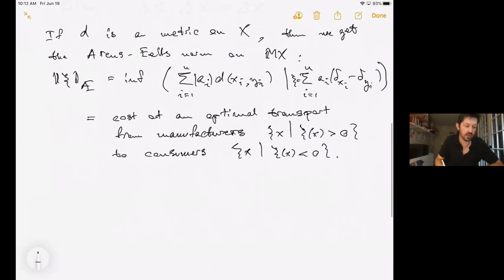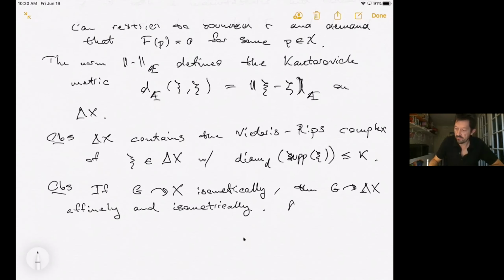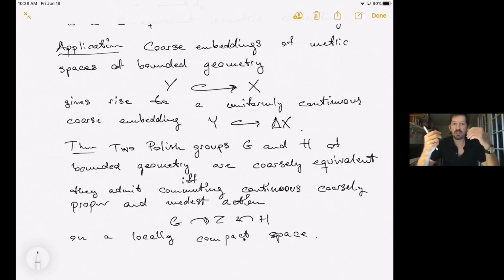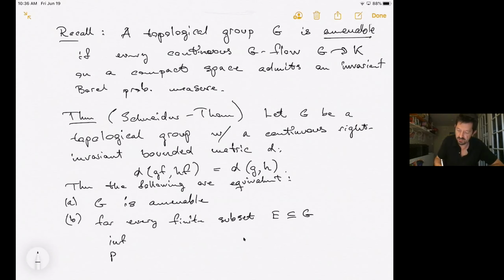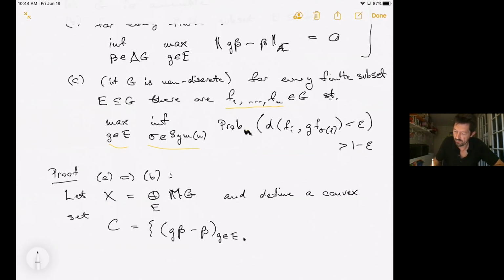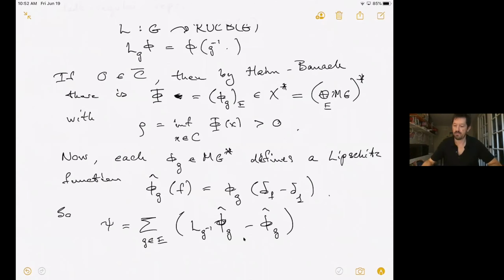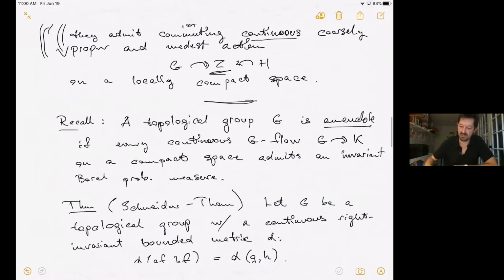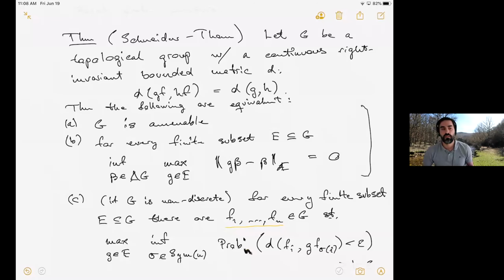#14: Christian Rosendal- Two applications of Arens-Eells spaces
Christian Rosendal, UIC

Arens-Eells spaces (aka Lipschitz free spaces or transportation cost spaces) give rise to interesting examples of Banach spaces and provide analytic techniques within Banach space geometry, but are also of importance as a tool for analysing objects outside Banach space theory using functional analytical techniques. I will present two such uses. The first is to abstract harmonic analysis where Arens-Eells spaces can be used to provide a very simple conceptual proof of a recent characterisation of amenability of topological groups due to F. M. Schneider and A. Thom. The second application is to the geometric study of topological groups, namely, to establish the Gromov correspondence between coarse equivalence and topological couplings in the widest possible setting. Time permitting, we also discuss some application of the harmonic analytical tools to the non-linear geometry of Banach spaces.